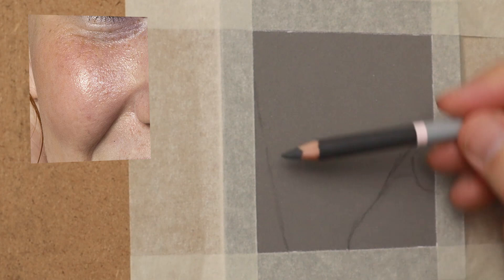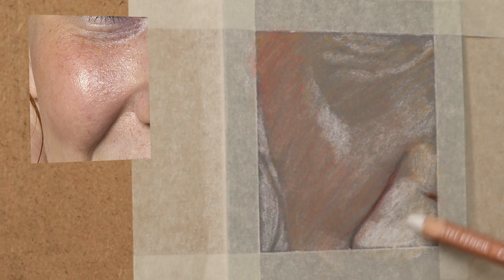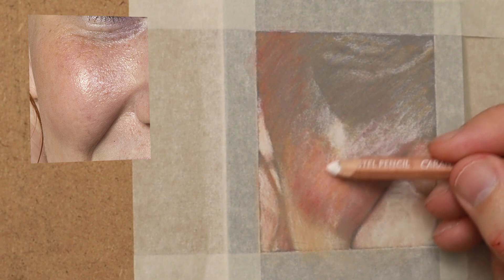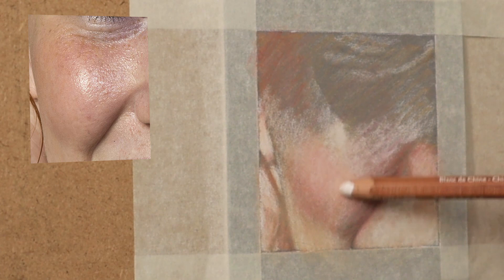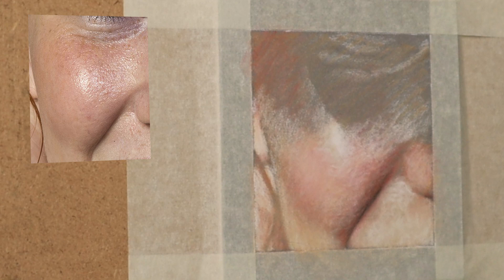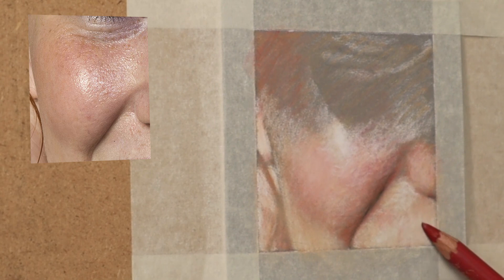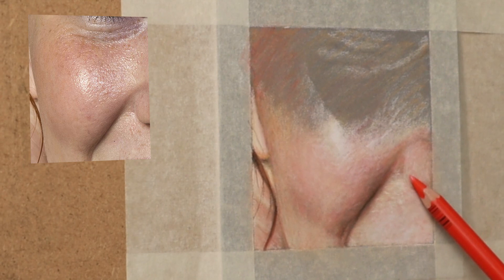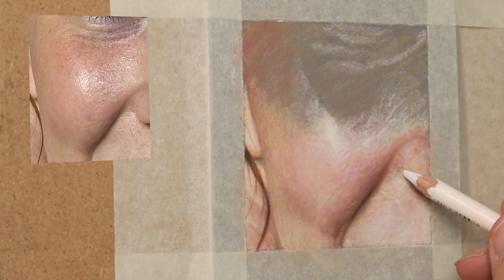Pastel Portrait Tips | How to BLEND Light to Dark SKIN TONES... Tutorial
Pastel Portrait Tips. It can be difficult to blend the subtleties required to achieve realistic transition from dark to light skin tones.

Here is a list of Caran d ache rich *pastel pencils* colours I usually use: numbers...

Primary colours...
Orange 788-052
Purple 788-099
Green 788-719

Carbothello pencils are... green 1400/585,  red... 305, orange, 221, lemon yellow 205, yellow ochre 685 and white 100.  I don't use this brand's blues as some of the lightfastness is poor. so I use Conti a Paris ones for them,... No10, No 06, No 22 and No46. Also the purple red for the deep shadows ... No19

PASTEL PENCILS:
Check out this link where you can buy just single Caran D'Ache pastel pencils, search for the rest.

SURFACE USED:
Clairefontaine Pastelmat, Dark Grey

PENCIL EXTENDER
Dual head pencil holder

LIGHTING EQUIPMENT AND VIDEO CAMERA:

Light Meter

SanDisk Extreme PRO Memory Card

Lighting Kit

VIDEO CAMERA
Canon EOS M50

Memory Card

Lighting Equipment

VIDEO CAMERA

Canon EOS M50